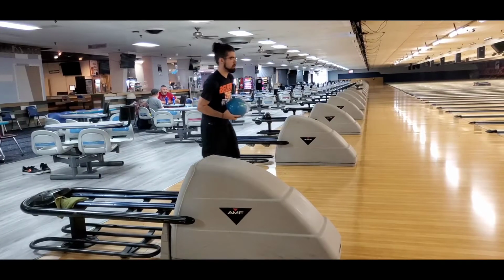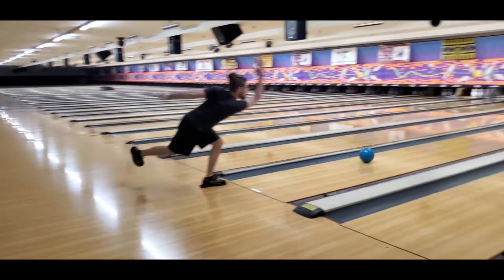Ben Sobel - Columbia300 Power Torq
Happy Columbia 300 Power Torq release day!!!

I promise I’m not just gassing this one up because Bryan Buckosh is my idol and absolutely popped off with this core - this is just one of those super useful shapes that can be in your bag on anything, tough to easy. 300 out of the box with it throwing it hard on walled house, and then striking with it a few days later while throwing it slow at a regional. Bryan & the rest of the guys over at the Brunswick brands are doing some very important & cool forward-thinking innovation with their bowling ball technology, and I’m stoked to see how well it’s translating to on-lane ball reaction already, especially with this one.

Much love to Jason Lundquist for being a wizard behind the press & to Dominic DC Boysaw for putting this video together for me! It takes a village 💜

🎵: Hits1 (Prod. By SnoCap Production)